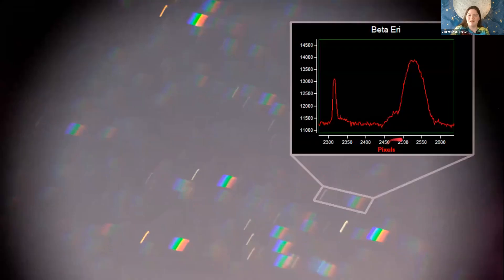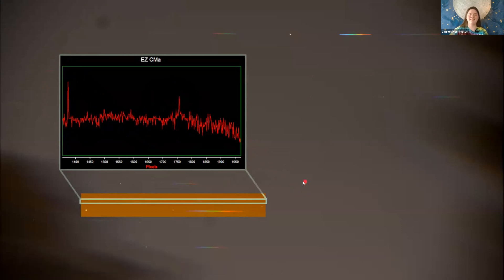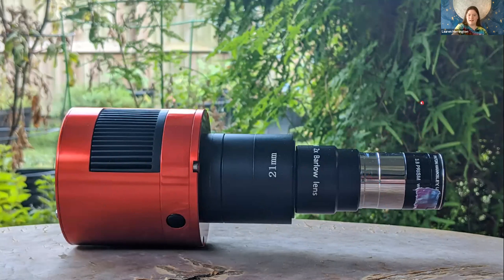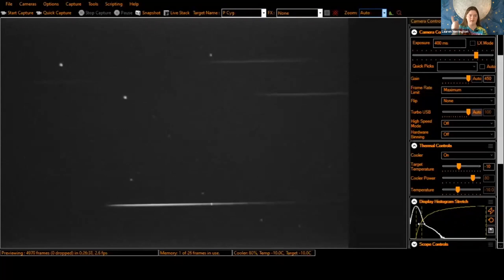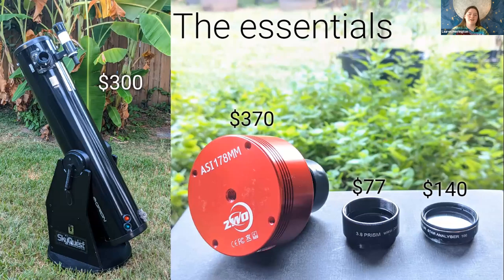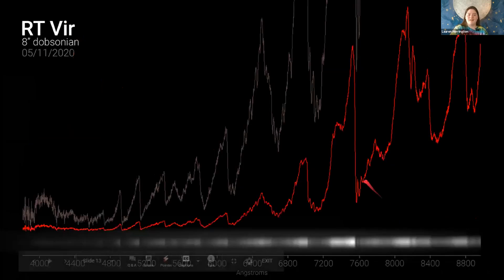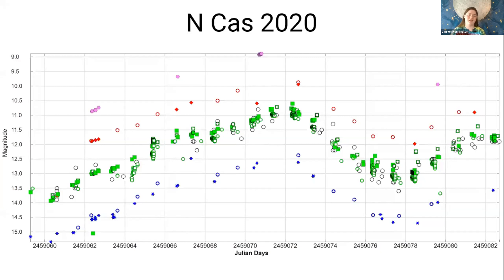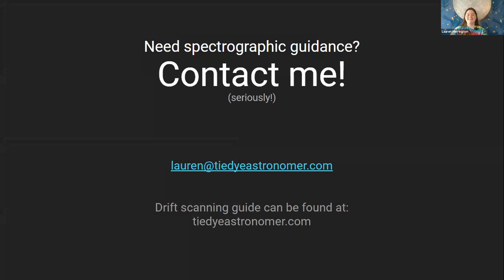How to record stellar spectra with a dob - AAVSO Spectroscopy Webinar August 2020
Talk by Lauren Herrington on 08/22/2020 as part of the AAVSO Spectroscopy Observing Section webinar.

You can find a written guide to drift scanning method at the following link: